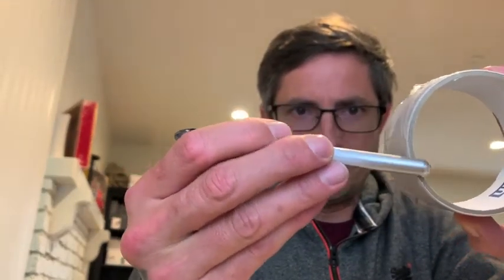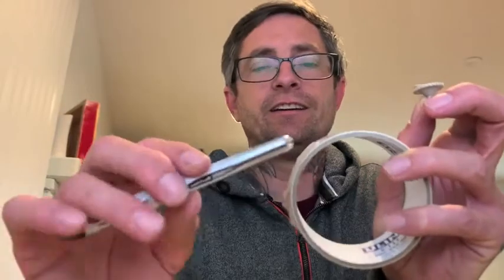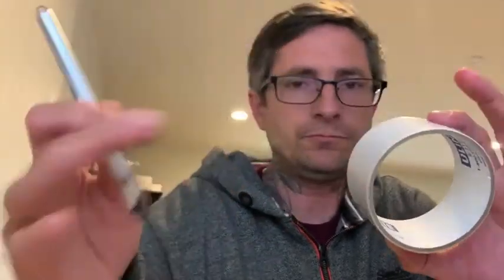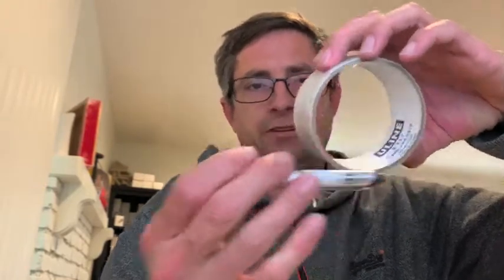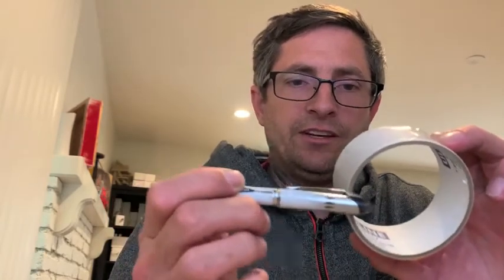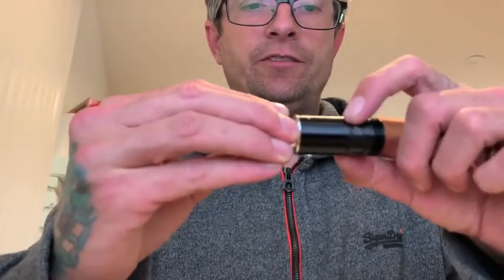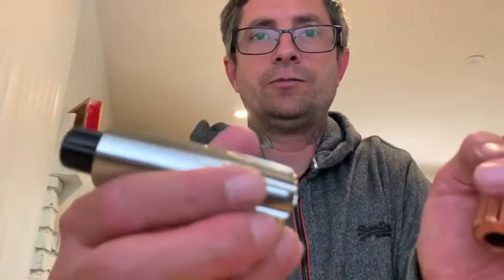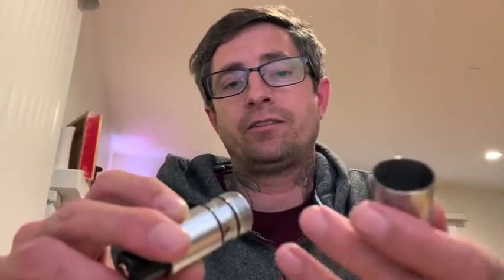Neuma 4 Waveform Explanation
Carson Hill describes the way Neuma 4 utilizes and manipulates the waveform of its cam to achieve a coil-like feel